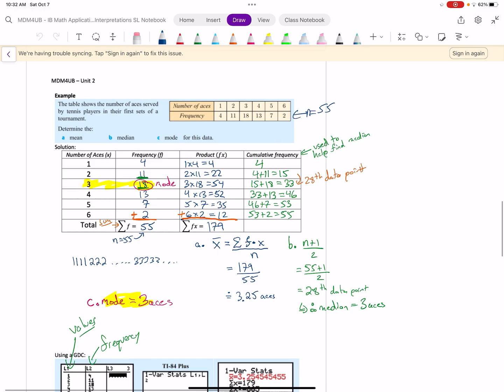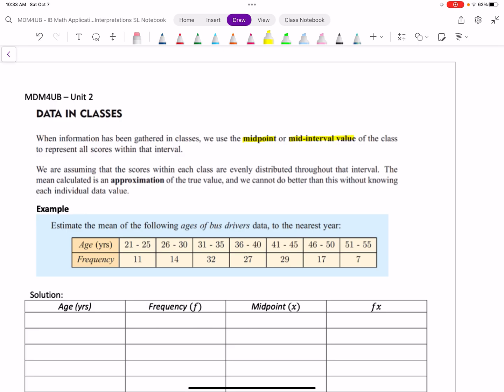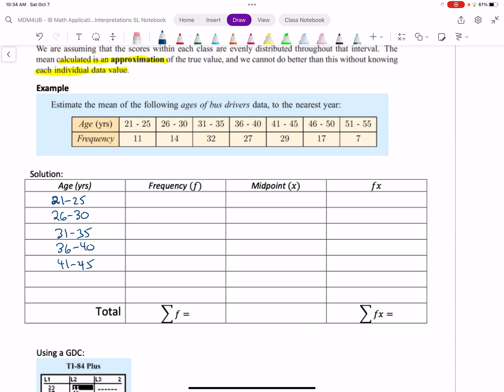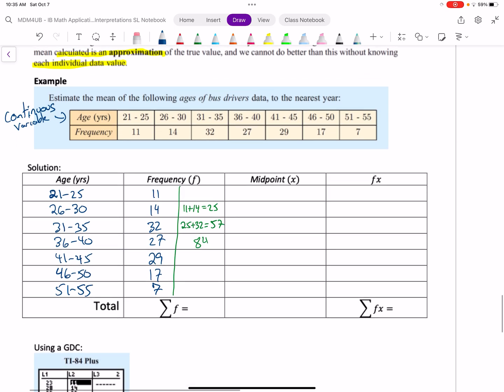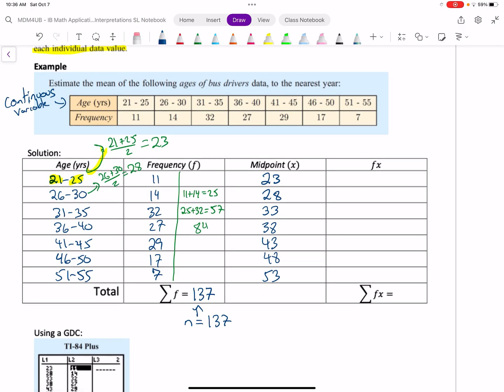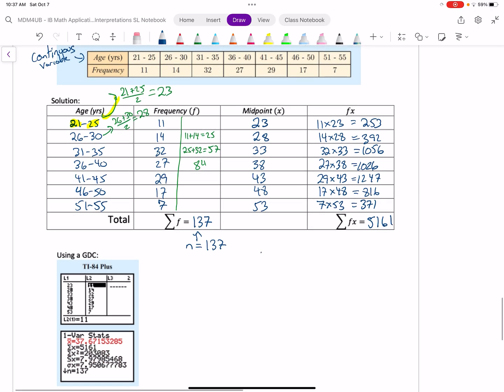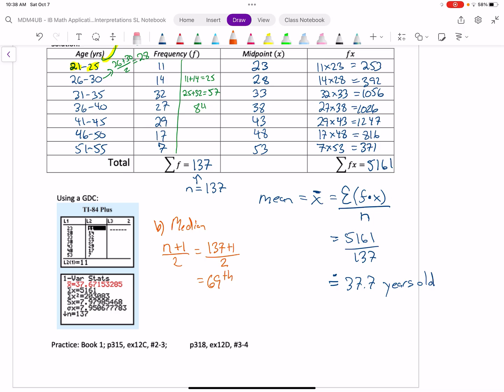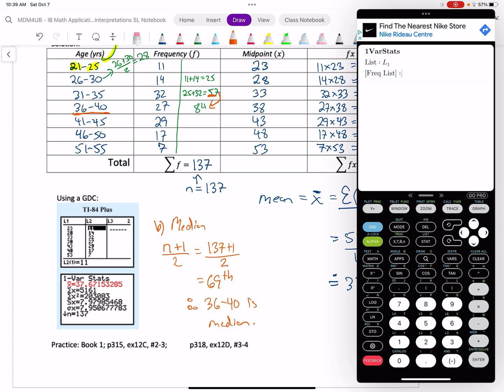2. Centres of Data from Frequency Tables (2nd half)